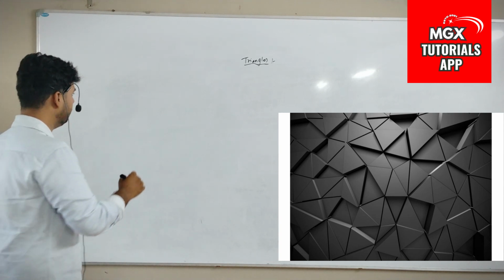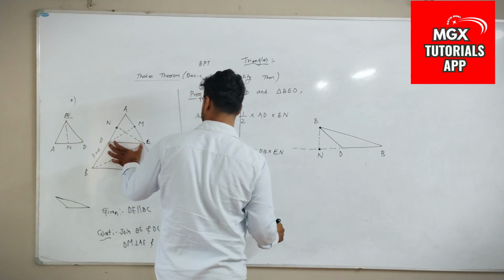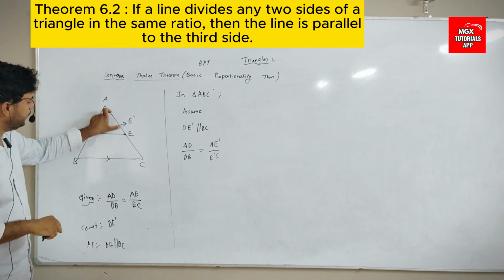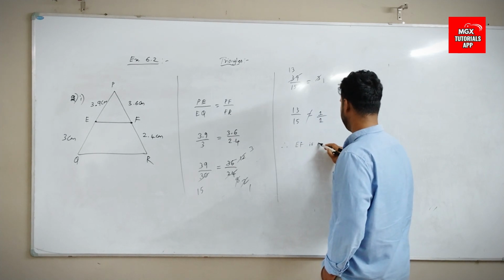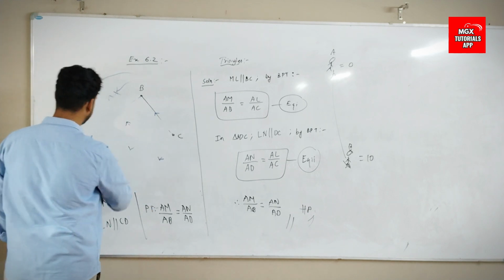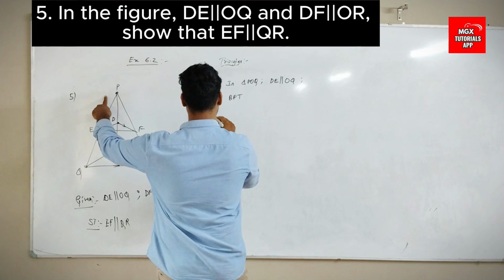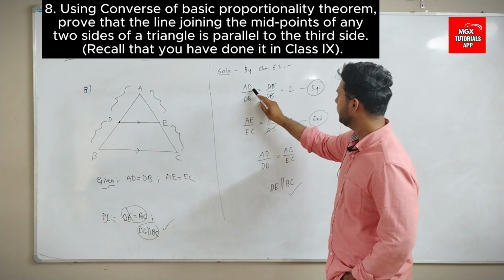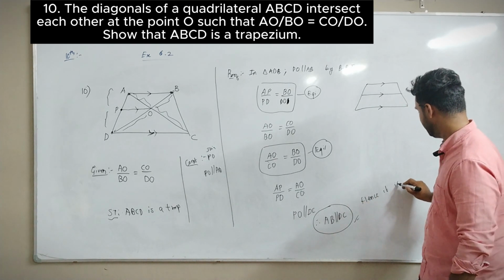Triangles Class 10th 101